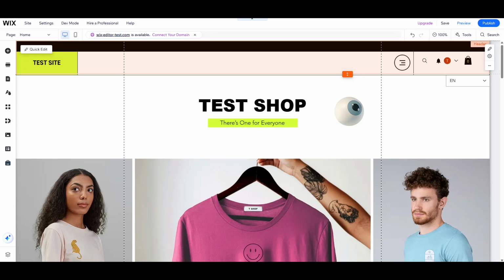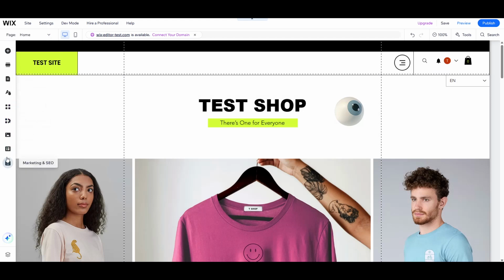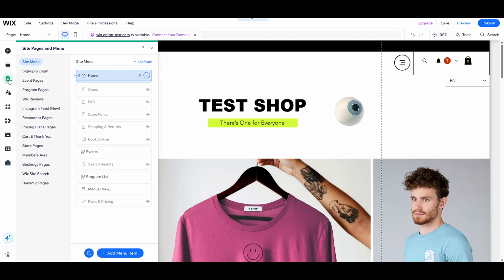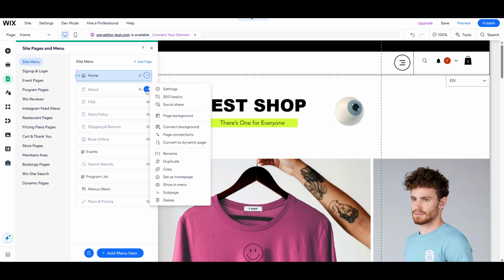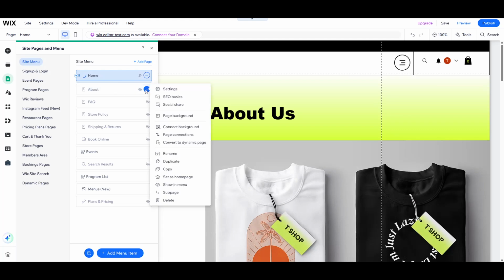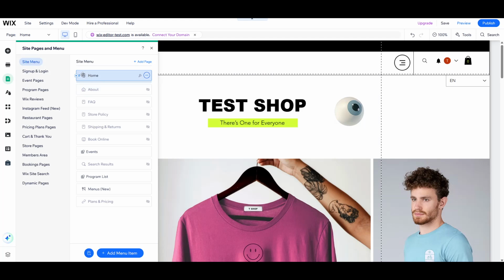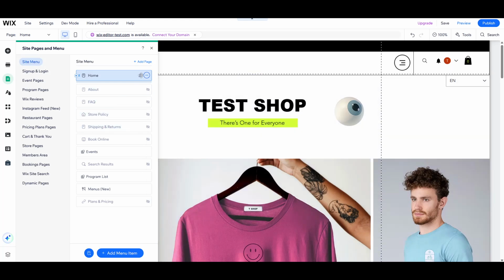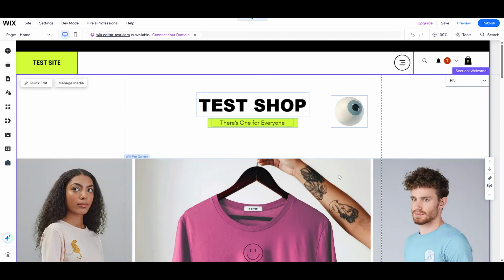How to Change Your Homepage on Wix (2025 Tutorial)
In this video, I’ll show you how to change which page is your homepage on Wix—so visitors land where you want them to and your site navigation stays seamless.